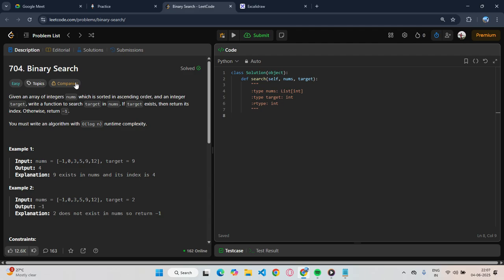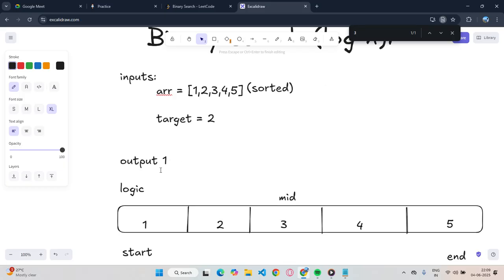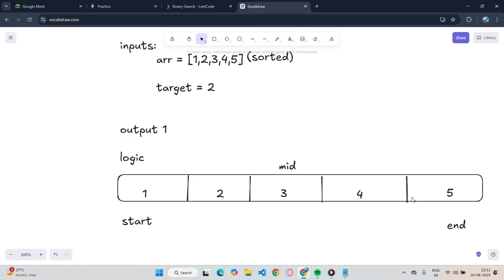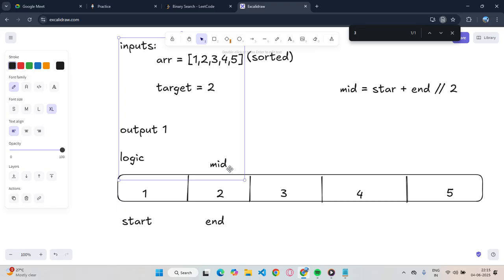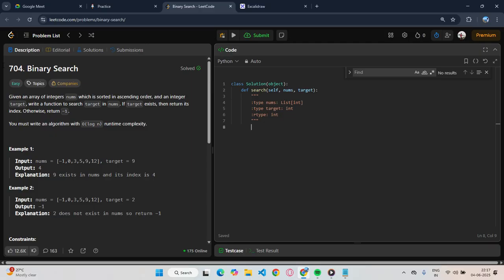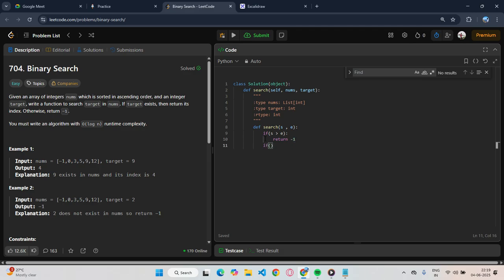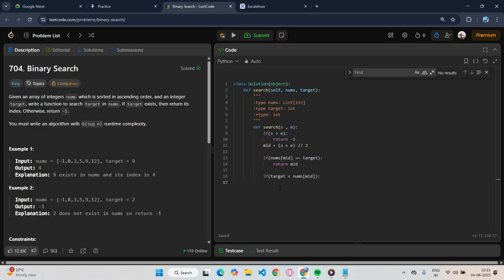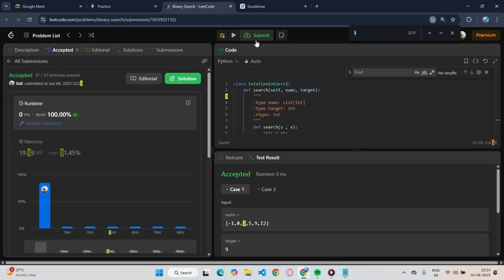Problem Solving - Binary search(in recursion)